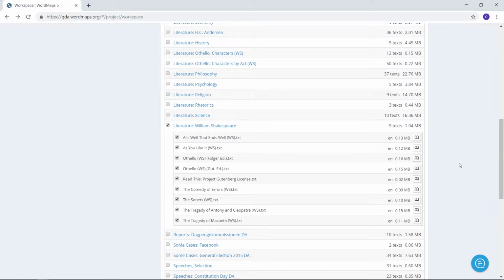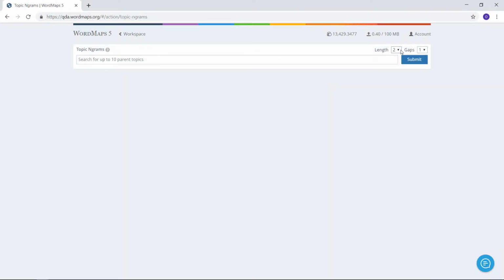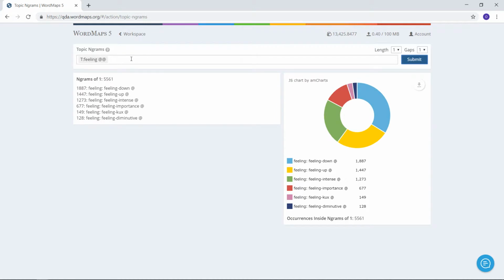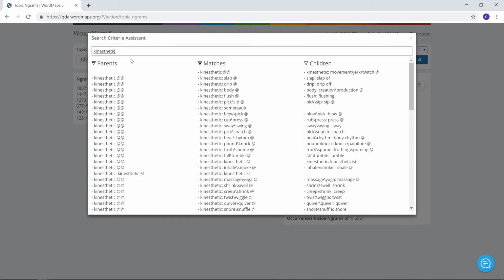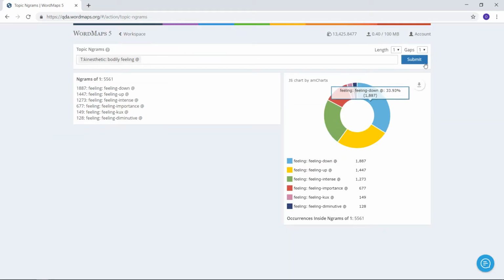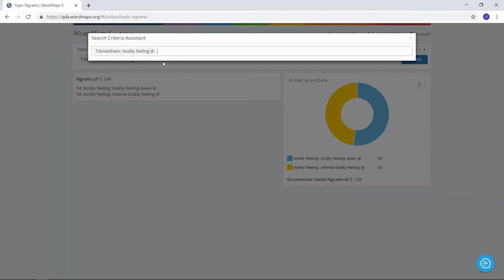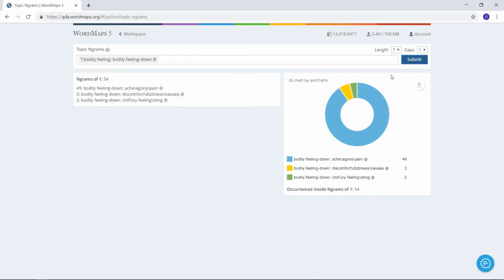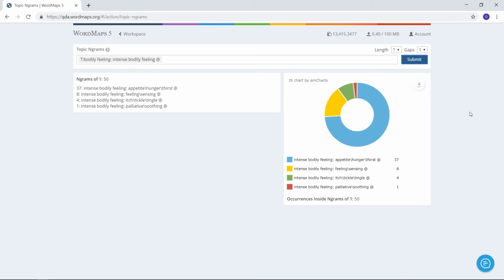Sorting for Bodily Feelings in Texts